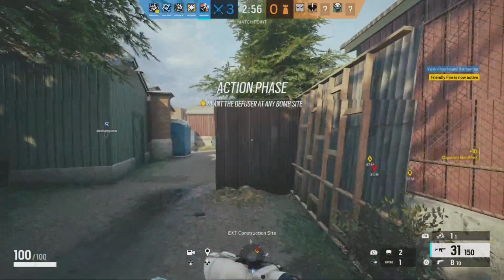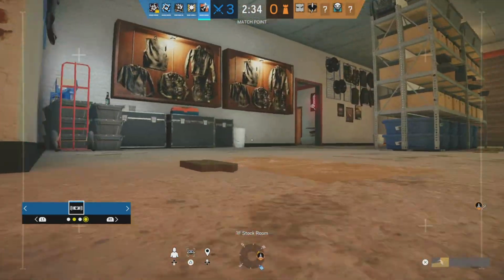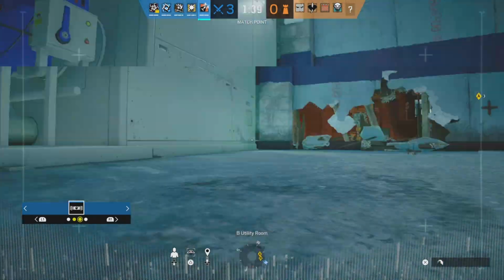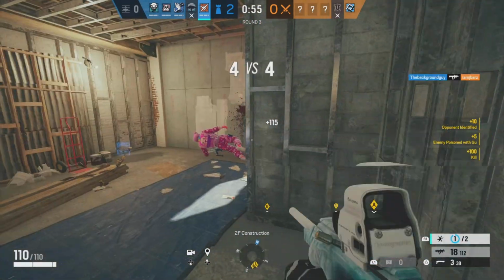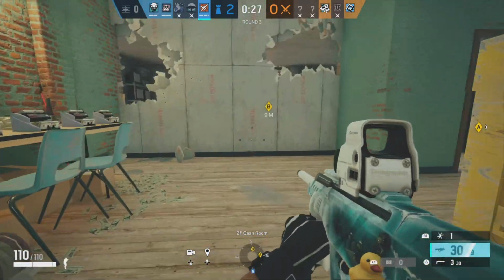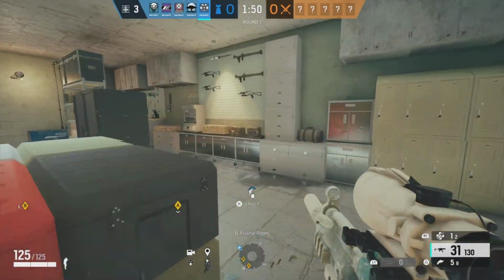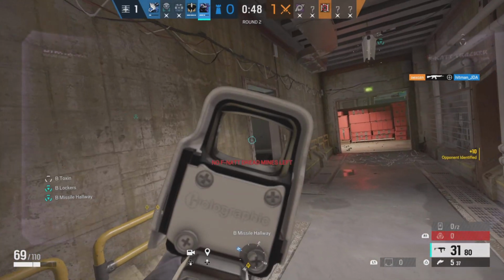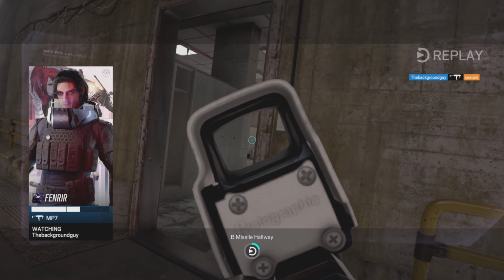Champion Ranked Step by Step Guide Rainbow Six Siege